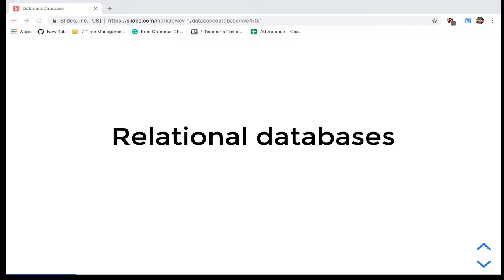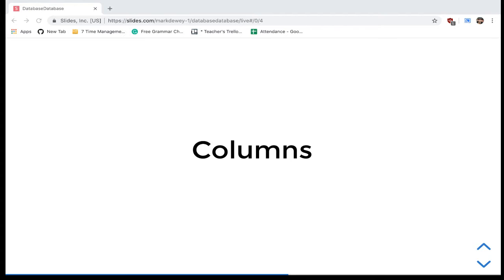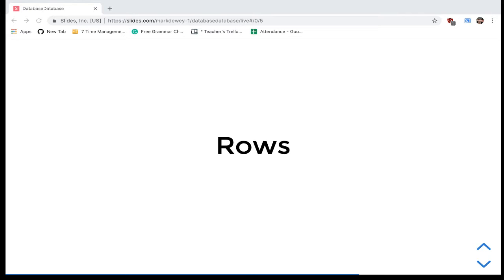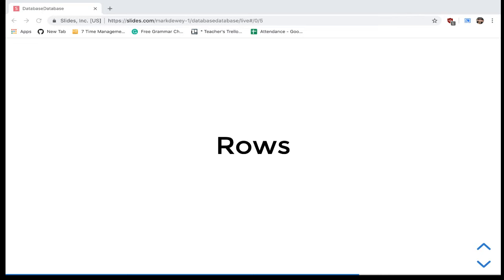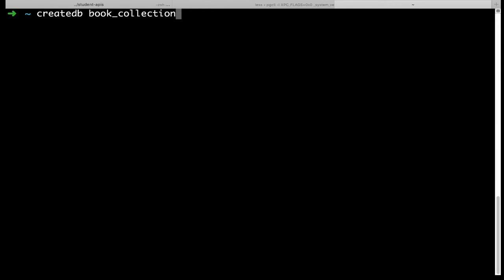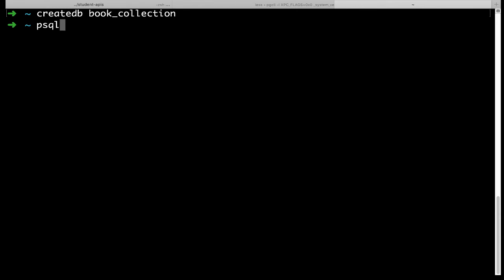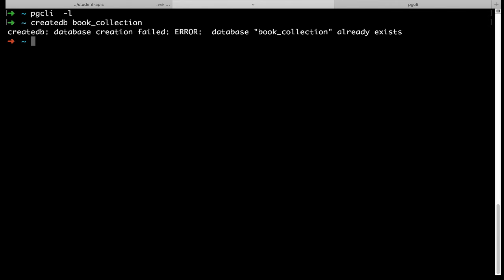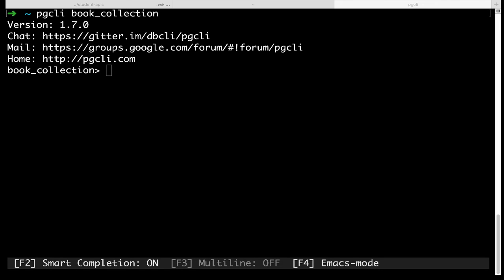week 07 day 01 intro to sql